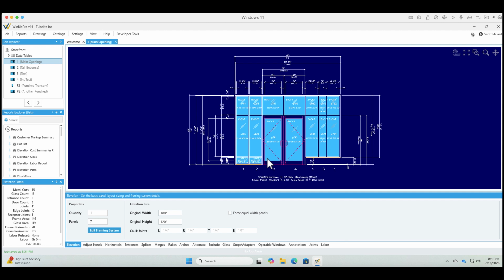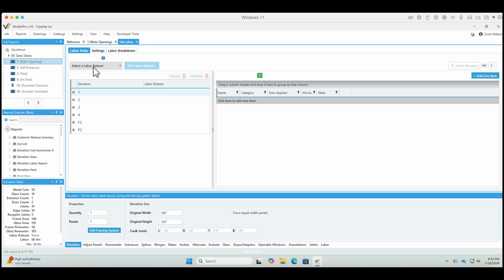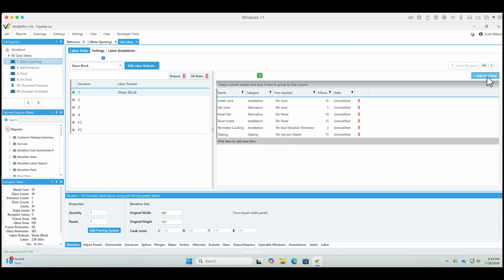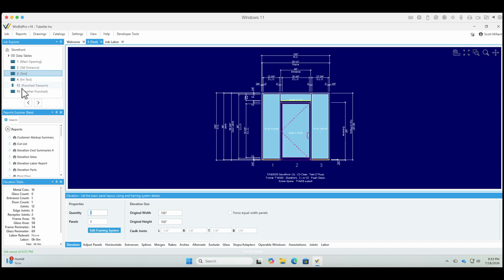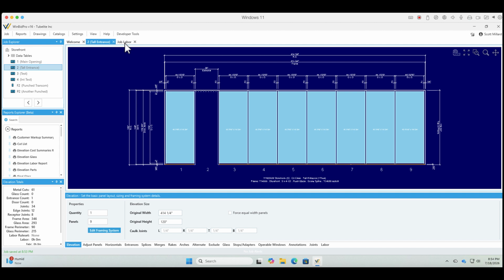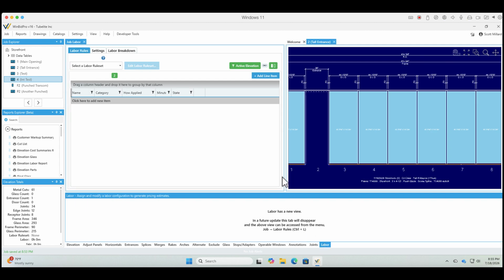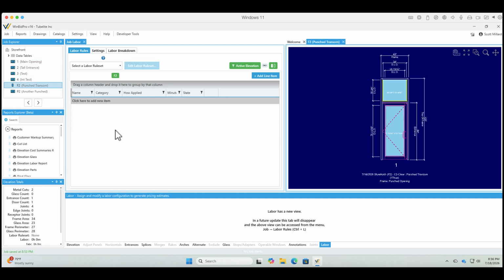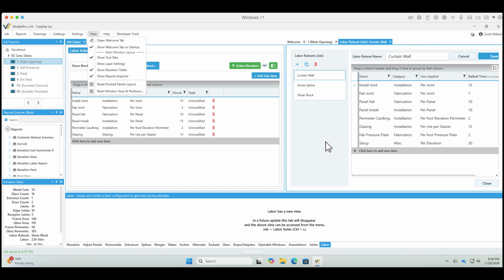Updated and Improved Labor in WinBidPro v16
See the many improvements that we made to configuring, assigning, and managing labor in WinBidPro v16.